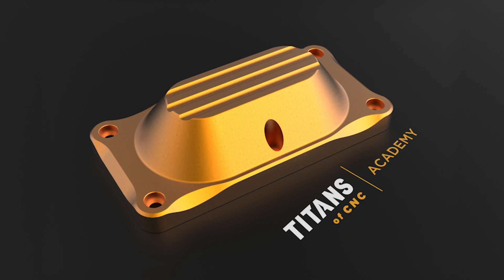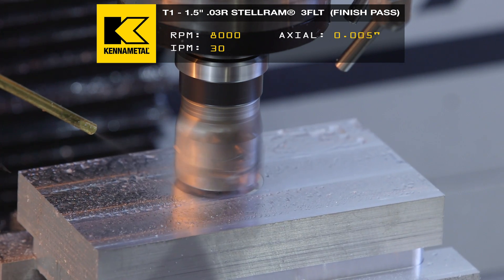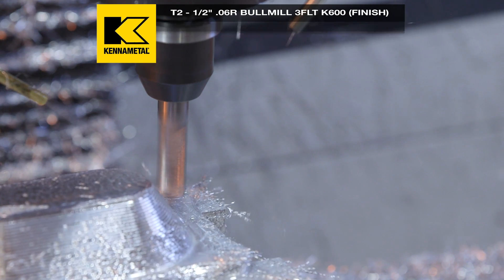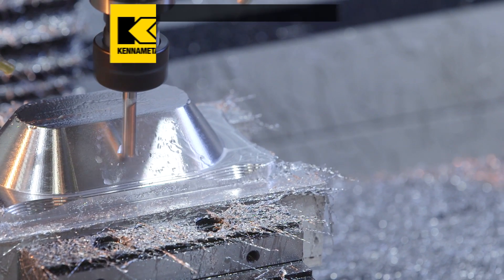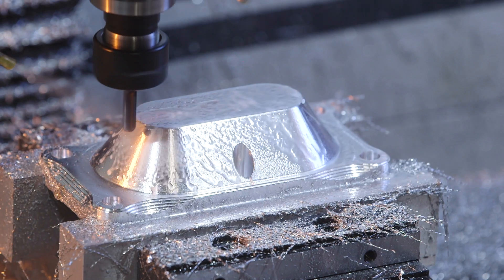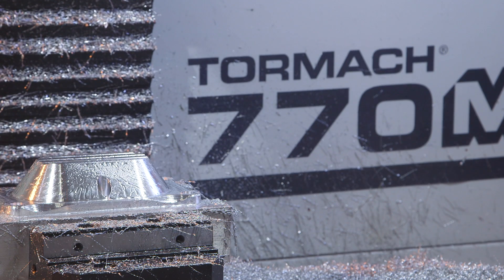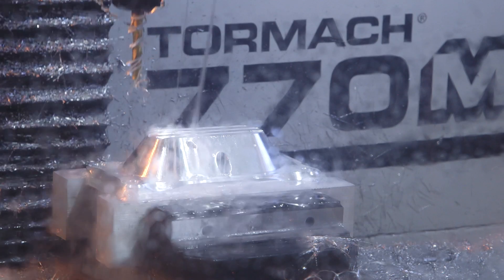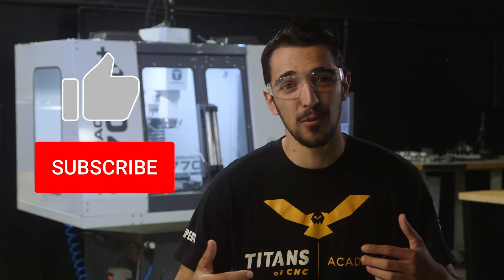Machining the TITAN-53M on a TORMACH - Part 2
Jacob CNC Machines the second operation on the TITAN-53M from our FREE Academy.TITANSofCNC.com

MB017E7JAFBH4VC